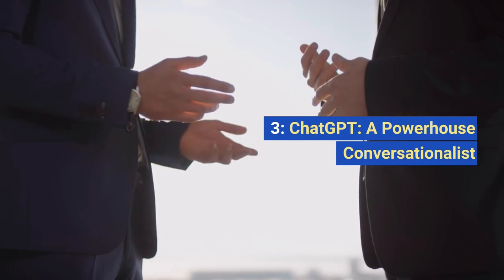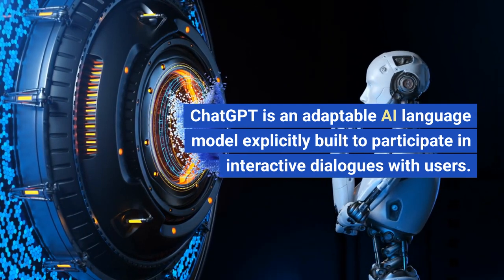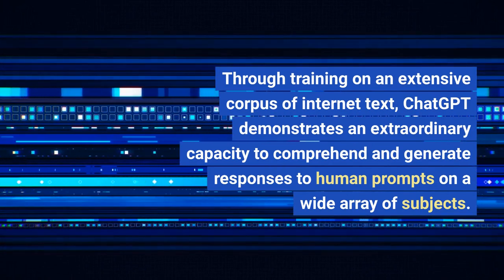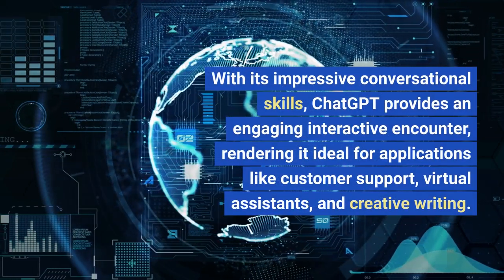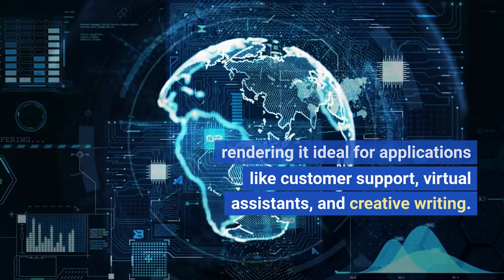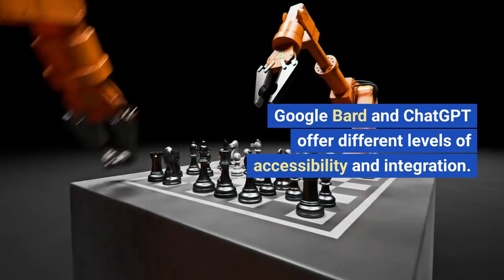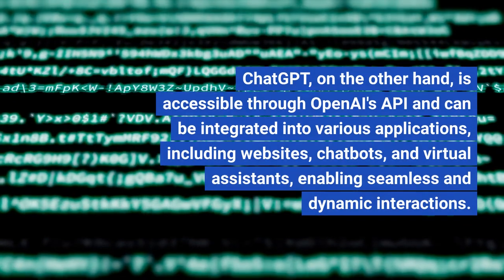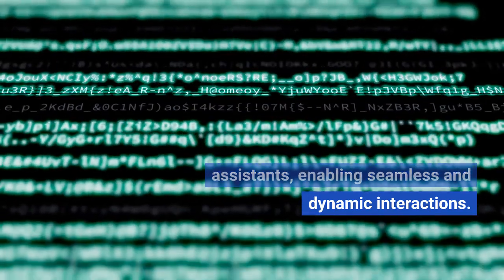Google Bard vs. ChatGPT: Battle Between the Best AI Language Models!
Welcome to the ultimate AI showdown! 🤖💥 Witness the epic battle between two language model titans: Google Bard 🎭 and ChatGPT 💬. Get ready for mind-blowing poetry and immersive conversations as these AI technologies go head-to-head to determine the ultimate champion of language generation!

Discover the mesmerizing capabilities of Google Bard, an AI model that specializes in crafting poetic verses 📝✨. Trained on literary masterpieces, Bard brings the artistry of renowned poets to life, offering a unique platform for creative expression and inspiration.

But that's not all! Prepare to be amazed by ChatGPT, an adaptable conversationalist developed by OpenAI 🗣️. Engage in dynamic and interactive dialogues that feel just like chatting with a real person. From customer support to virtual assistants and creative writing, ChatGPT has revolutionized how we interact with AI.

Join us as we explore performance, user experience, language capabilities, and real-world applications of these AI models. Dive into the fascinating world of AI-generated content, transforming industries like content creation, customer service, and information retrieval.

But wait, there's more! We'll discuss ethical considerations and content filtering challenges, along with measures taken by Google and OpenAI to ensure responsible and safe AI use.

Get ready for an engaging journey as we uncover the differences, limitations, and future innovations in the AI language model landscape. From the rise of AI models to the exciting possibilities ahead, this video has everything you need to know about AI language generation.

Don't miss out on this epic clash of AI titans! Get ready to be amazed, inspired, and educated on the cutting-edge advancements shaping the future of language models. Let the battle begin! 🎬🔥